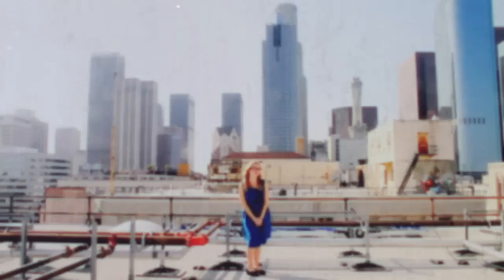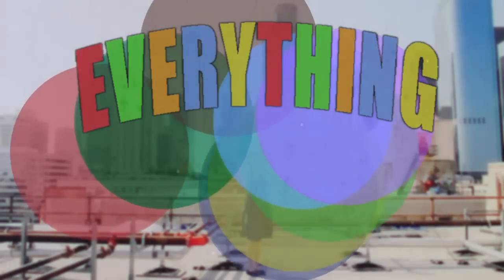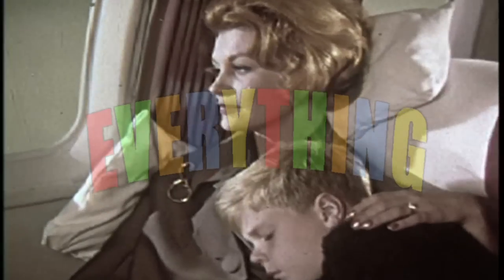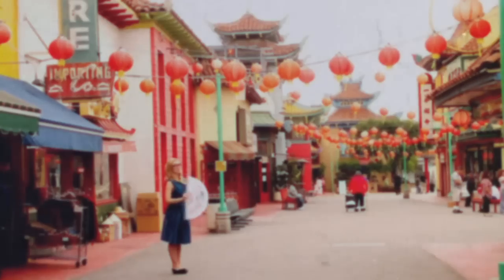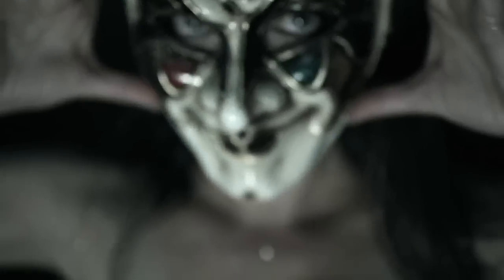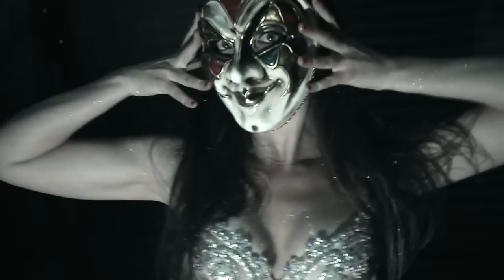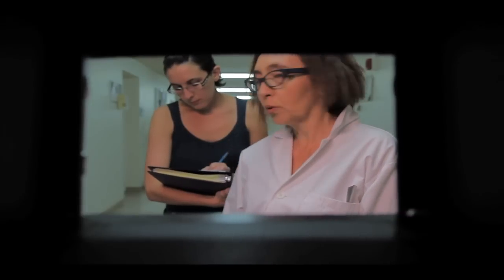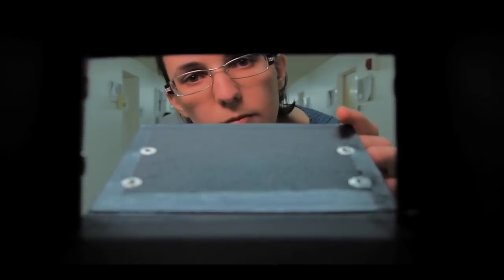Everything (Ep. 7)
Featuring short works by:
Justin Roiland
Robyn Von Swank
Mike McCafferty
Danny Jelinek
Jason Whetzell

Hosted by:
Sophie Kipner

Created by:
Jason Whetzell
Danny Jelinek

Associate Producer:
Sevan Najarian